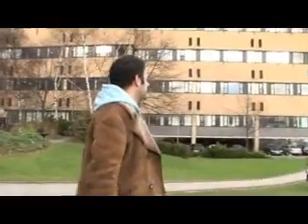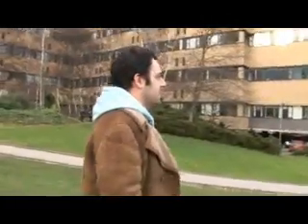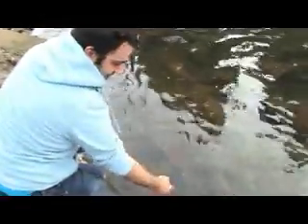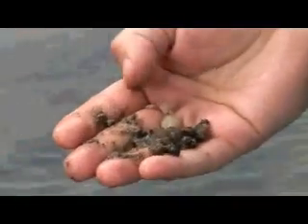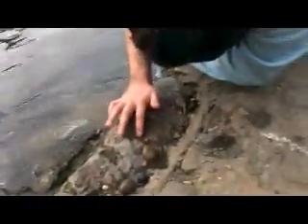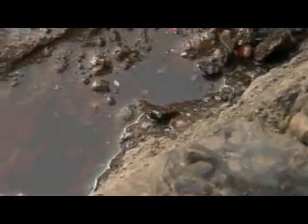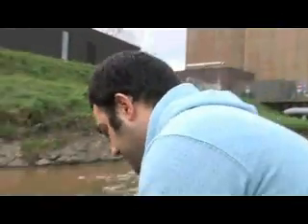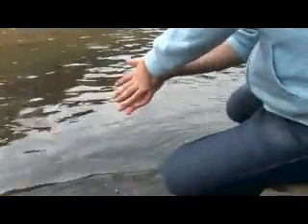Immortal worms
As part of research into stem cells, Aziz Aboobaker collects planaria (flatworms) from a sewage outlet behind the Queens Medical Centre in Nottingham.